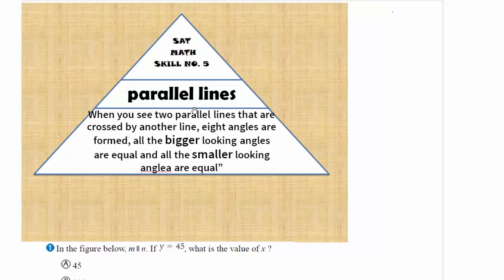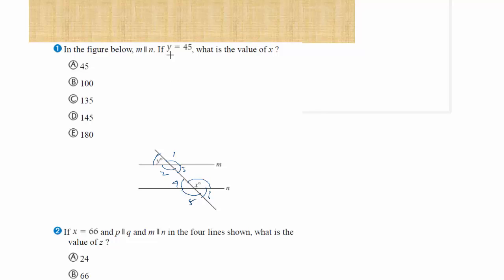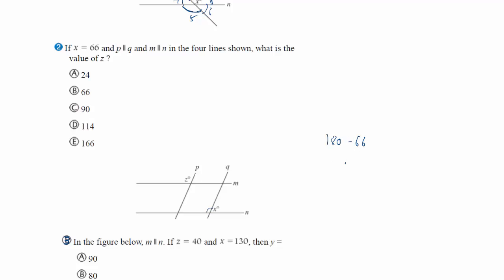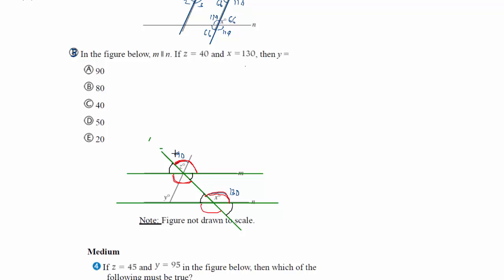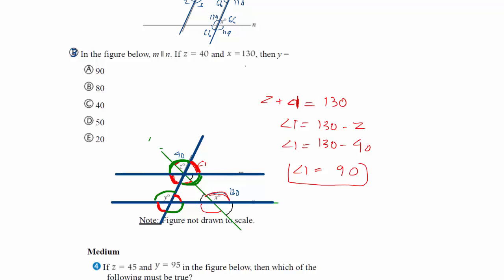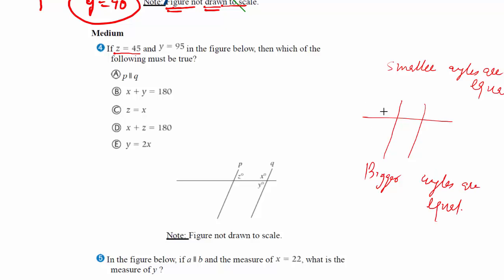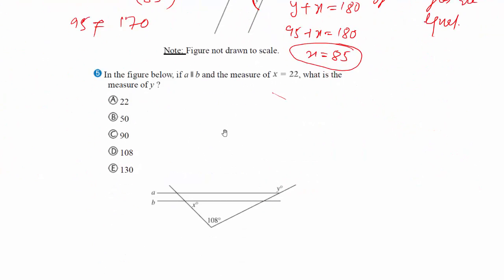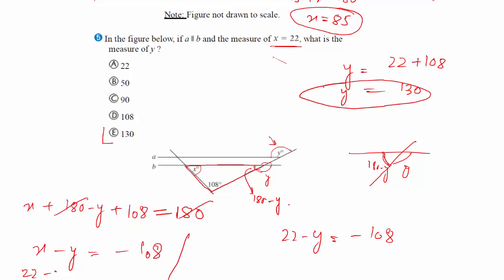SAT Math skill no. 5: Parallel Lines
When a line cuts two parallel lines, Eight angles are formed.
four Smaller angles and four bigger angles.
All smaller angles are equal and all bigger angles are equal.